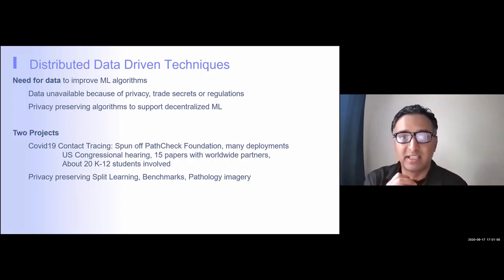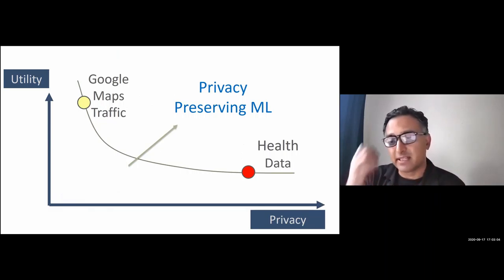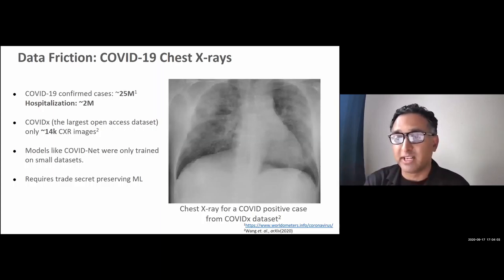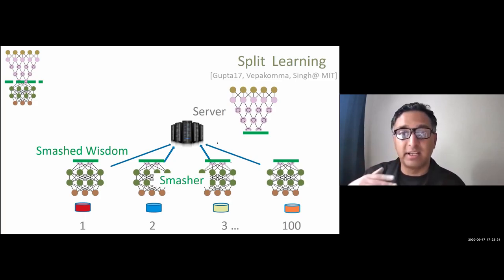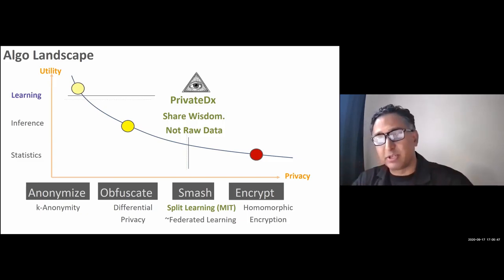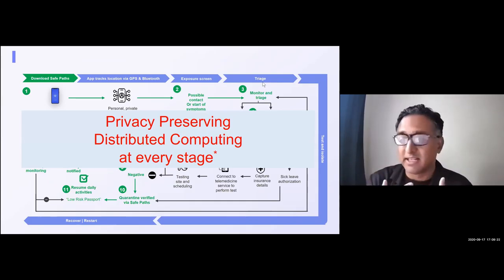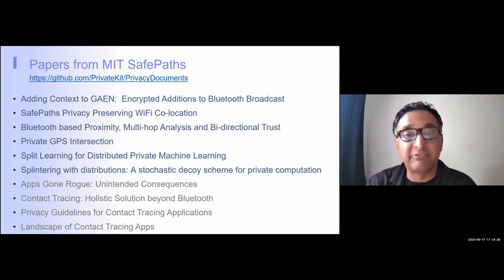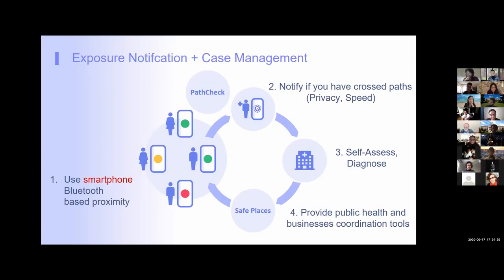9/17: Lecture Highlights on contact tracing apps by Ramesh Raskar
The "Lecture Highlights" series serves as a teaser for the full Living During a Pandemic lectures, where we share some of the most interesting moments in a quick, easy-to-digest format.

If you would instead like to watch a themed synopsis of this lecture, focused around culture and technology's intersection, select the link in the video's end-screen or follow this

We have respectfully only included clips from students who wished to make their in-class contributions available to the general public. The views and opinions shared in these clips reflect not the opinion of the University of Rochester, but the students therein.